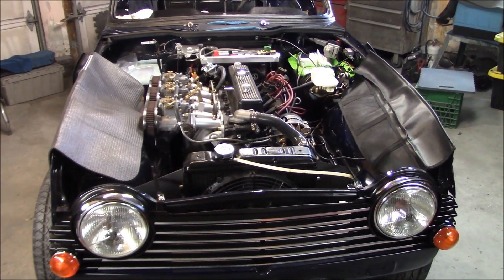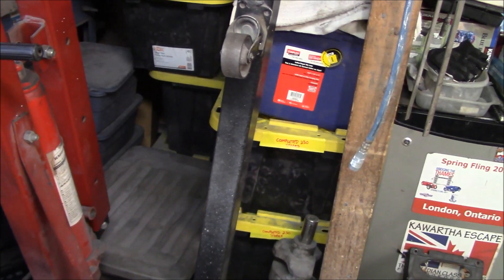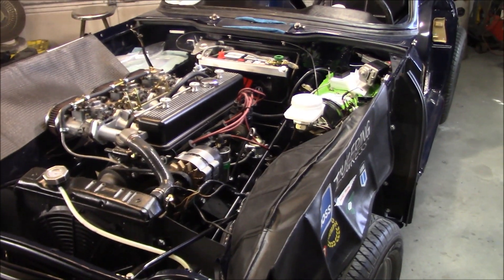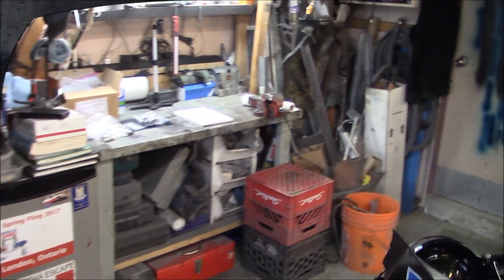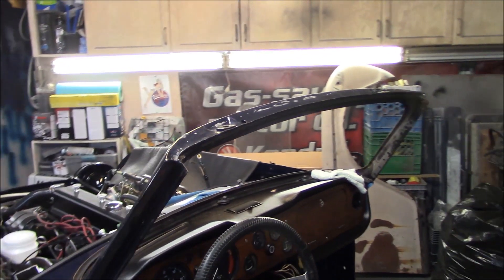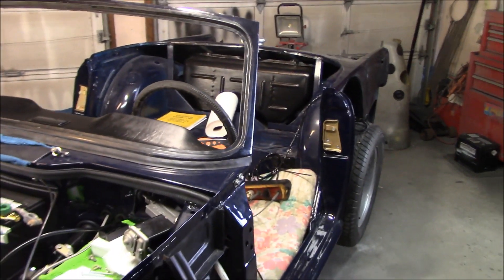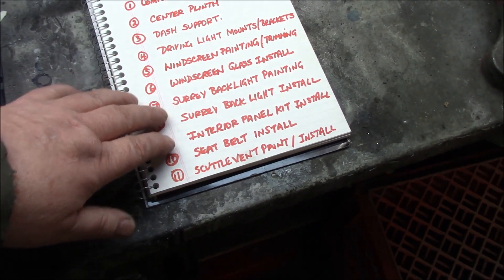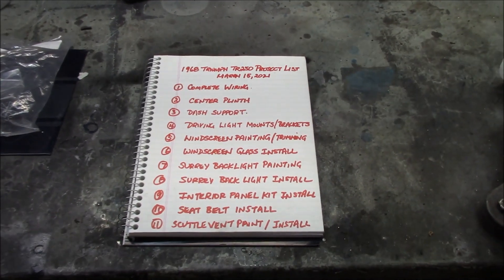1968 Triumph TR250 Restoration, Project Planning Discussion and Next Steps....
Mapping out the direction and next steps on my 1968 Triumph TR250 Restoration Project